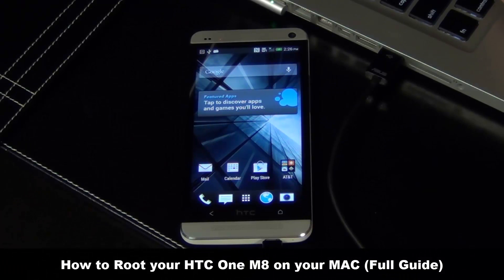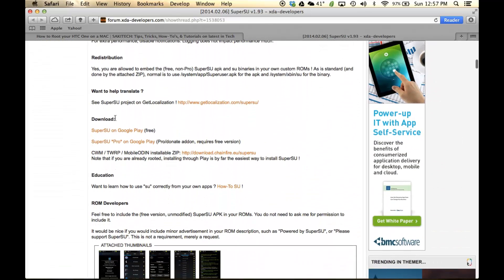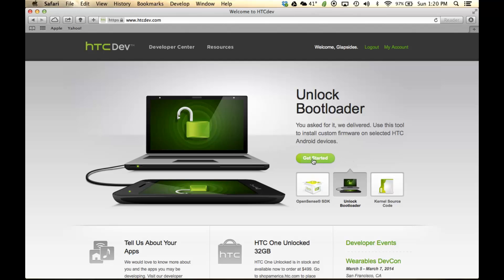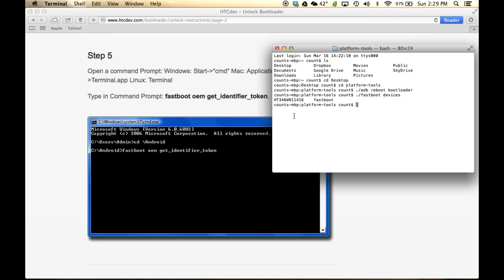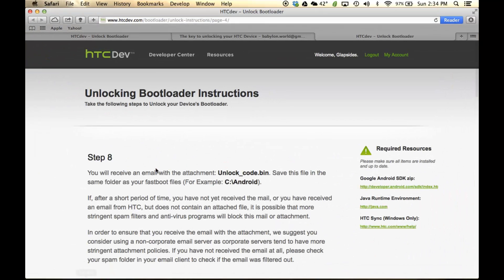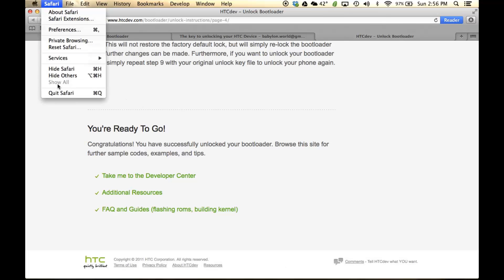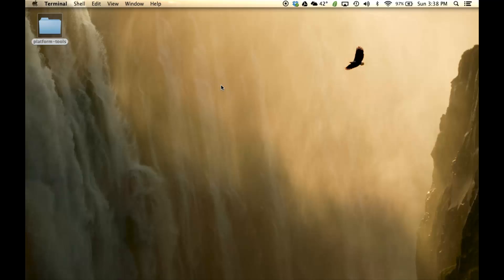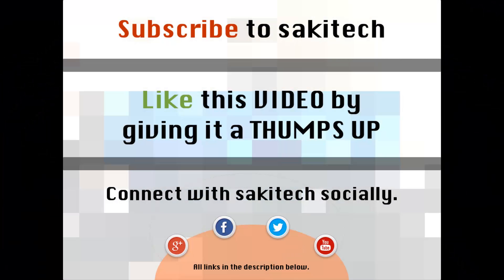How to Root your HTC One M8 on a MAC Computer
In this video, I will show you how to root your HTC One M8 in a newbie-friendly step-by-step fashion on a MAC Computer.

This tutorial covers:

1- Unlocking the bootloader of your HTC One
2 - Installing a Custom Recovery
3 - Rooting your HTC One